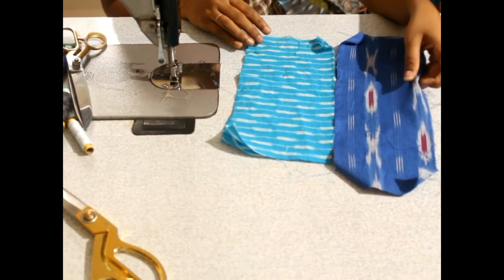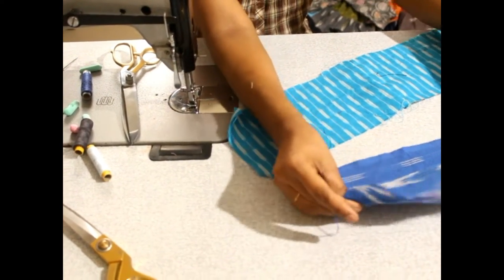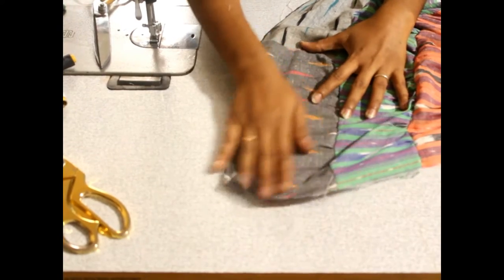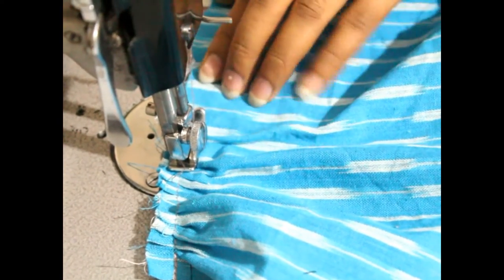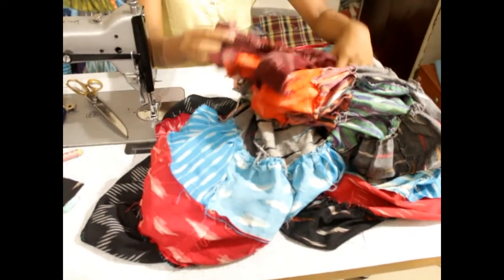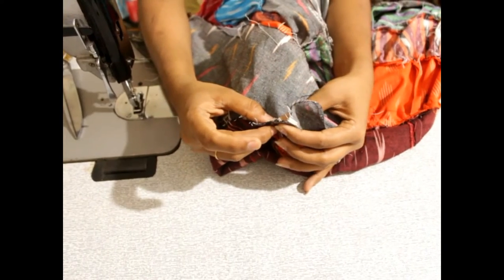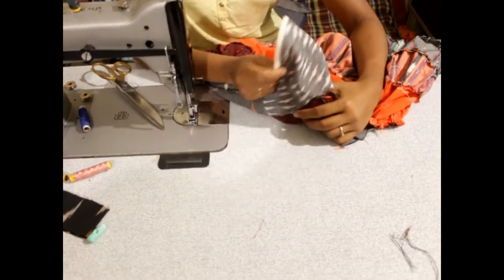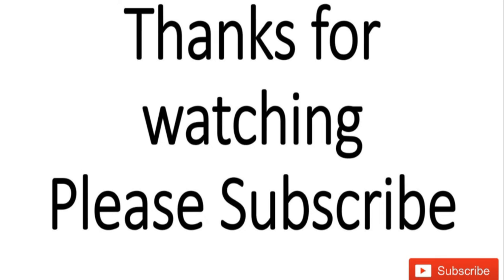Stitch Skirt from the waste cloth Video in Tamil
Tailors will get lots of waste cloths which cannot be used. This video will help you to use it wisely and stitch a beautiful Skirt.